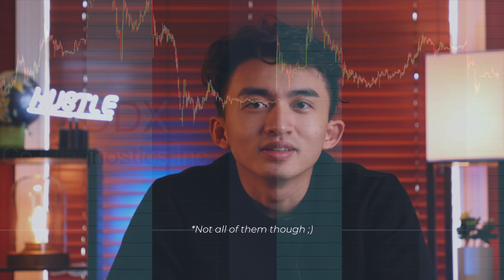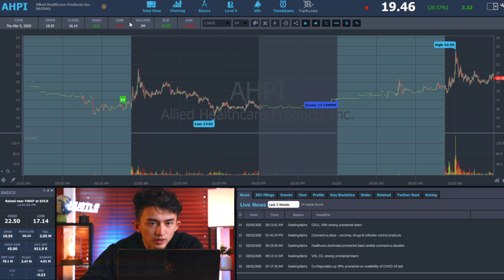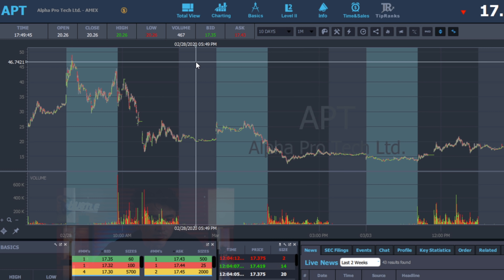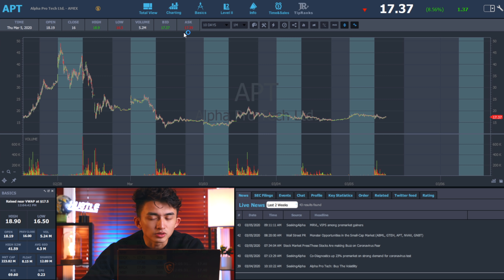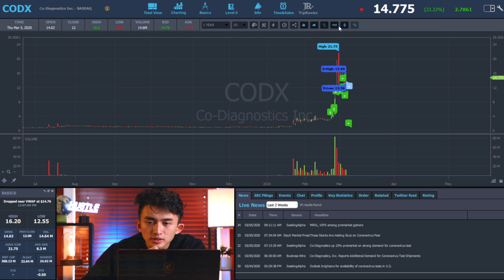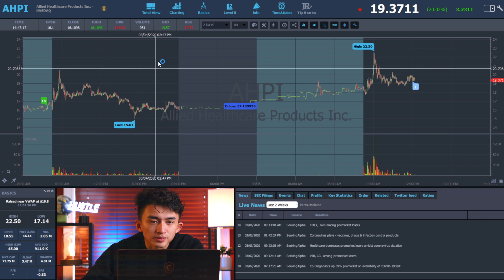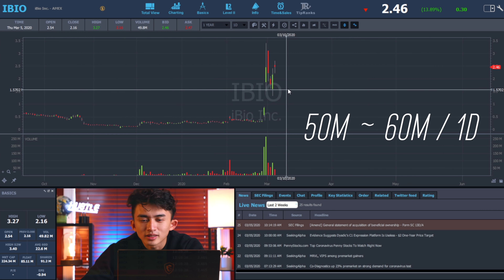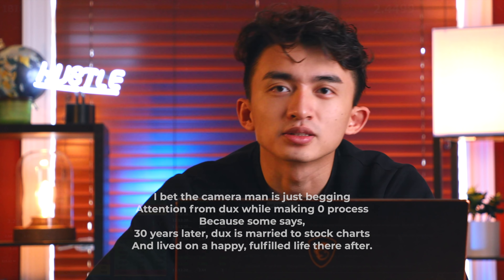How to Find the Right Stocks to Trade During Hypes.